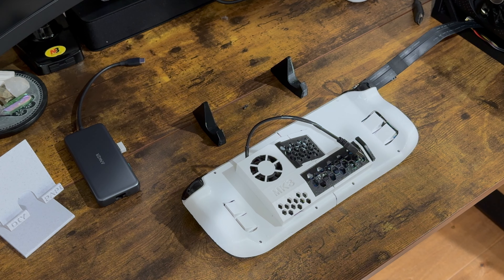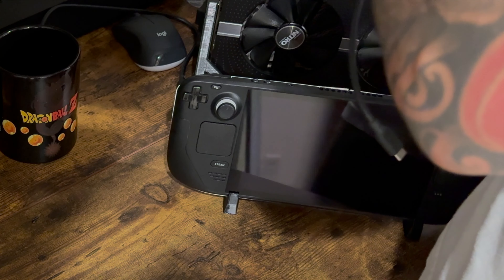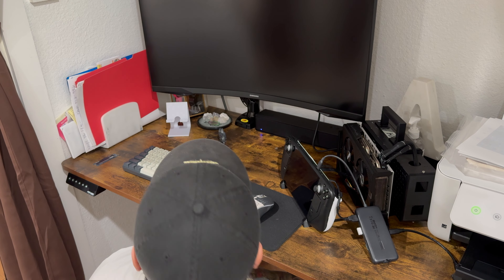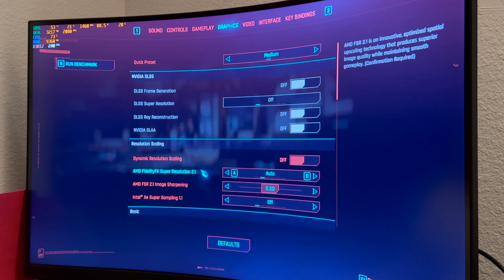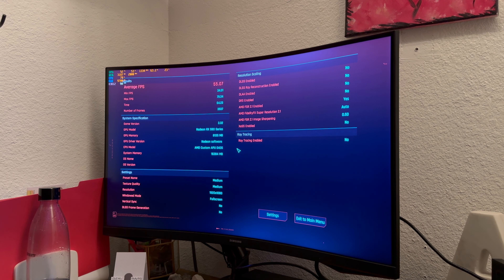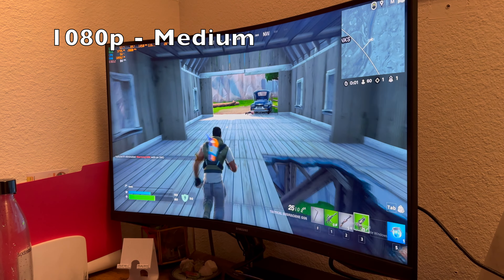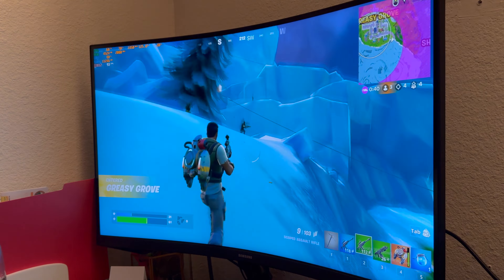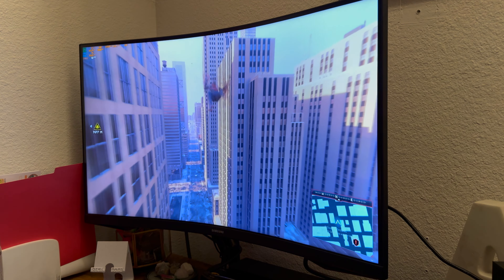Diy External GPU Enclosure for the steamdeck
Steam Deck External GPU Enclosure.

GPU - RX 580 $80
PSU - 1000w Corsair (what I had lying around, you can easily get one cheap, I have seen them go on FB marketplace for $20-40 for a +500w
M.2 to PCIE x16 $30

Coming soon: Get ready for the release of the Mark 8 backplate STL file for download! While the Mark 7 is currently available for purchase on our website, the STL file will also be accessible shortly.

to either download or purchase your preferred backplate design